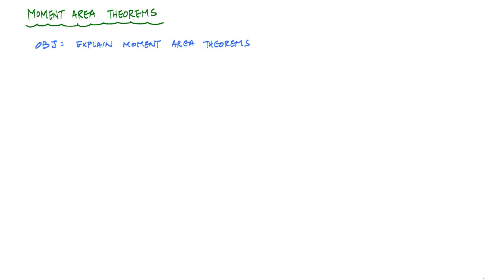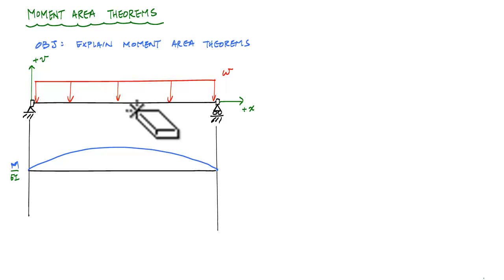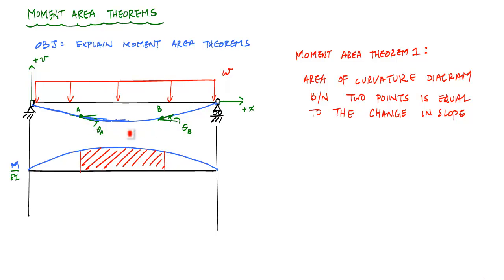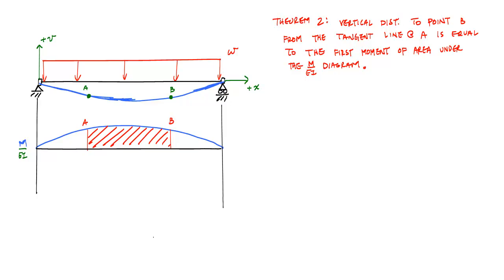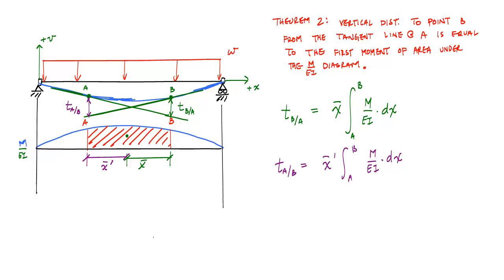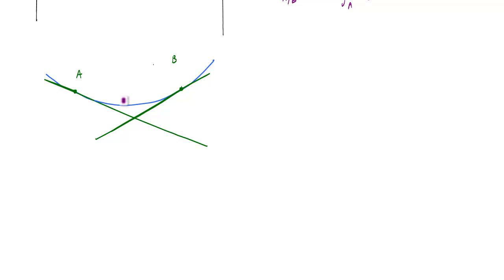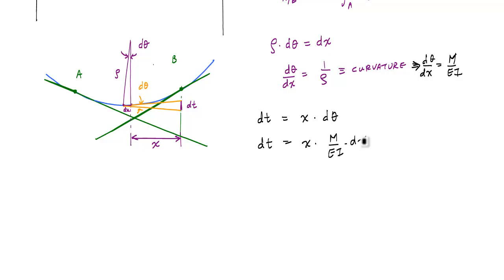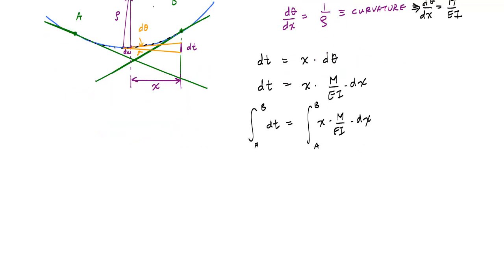Moment Area Theorems Explained - Structural Analysis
This video explains the two moment area theorems used to calculate slopes and deflections at points along a beam or frame.  The basis and derivation of the two theorems are detailed using a simply supported beam.